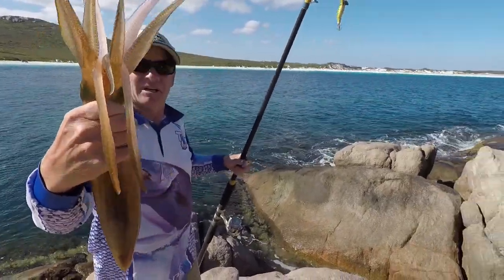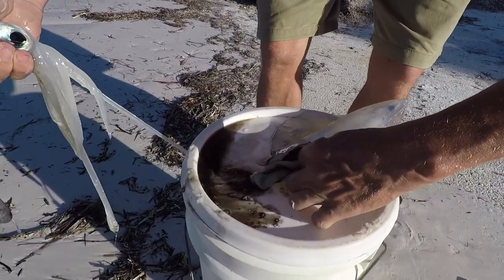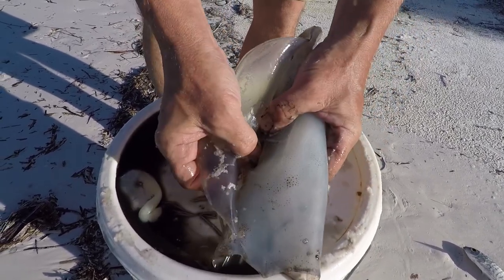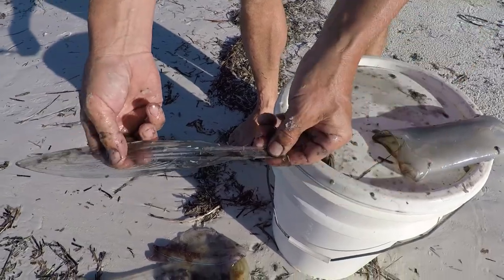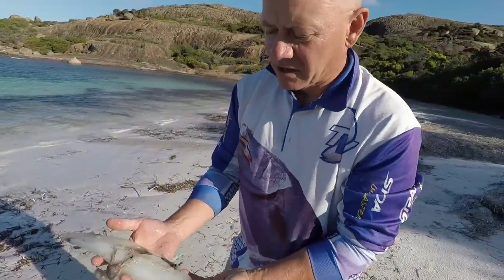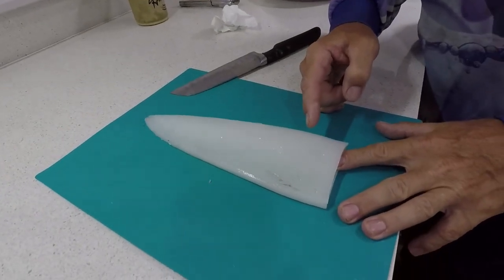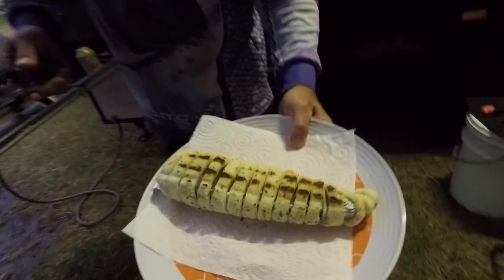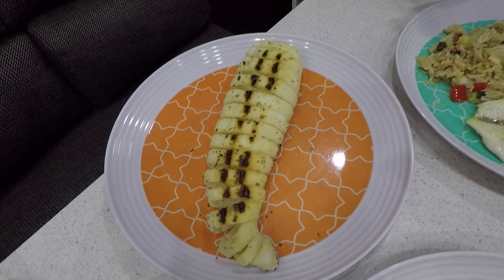CatchNCook Calamari (Squid)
This video shows some land based fishing for squid, how to clean the squid and then cook it in a way that is less messy than the flour/egg/crumb method. Great cooking method if you're bush somewhere and have a cast iron pot at hand.